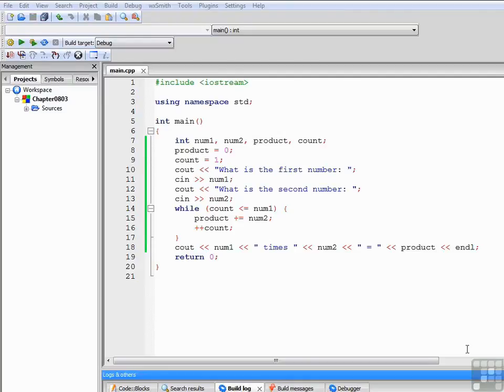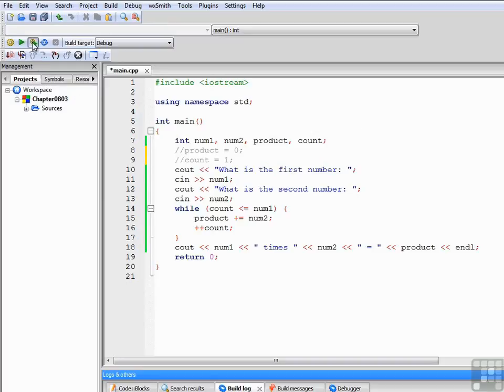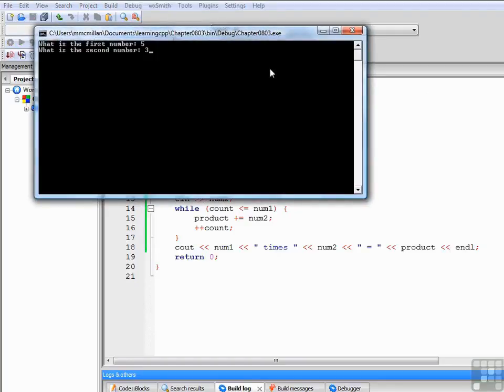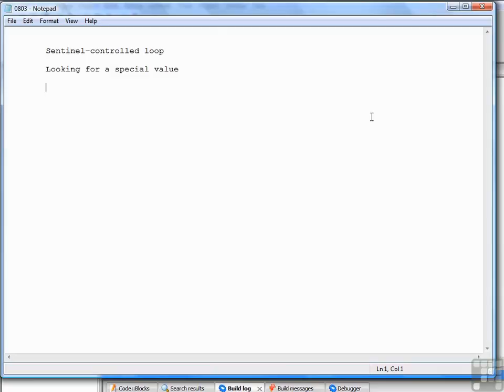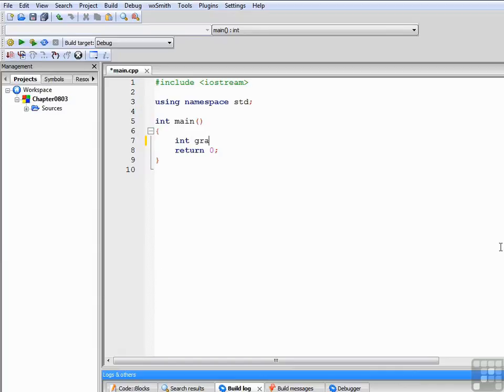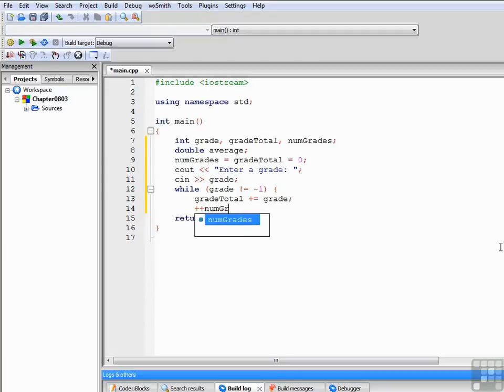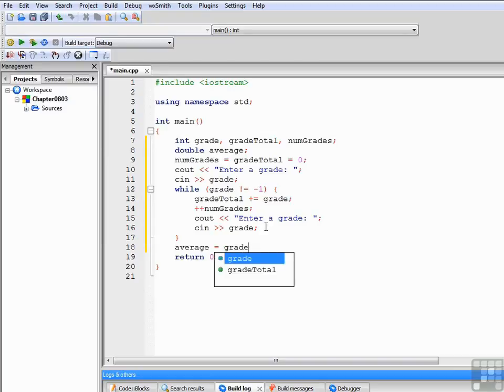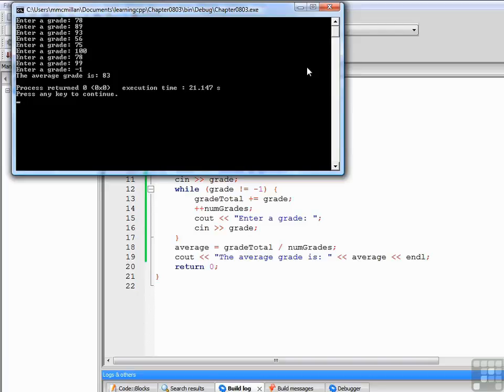0803 Sentinel Controlled while Loop